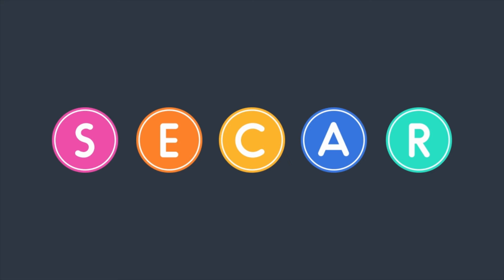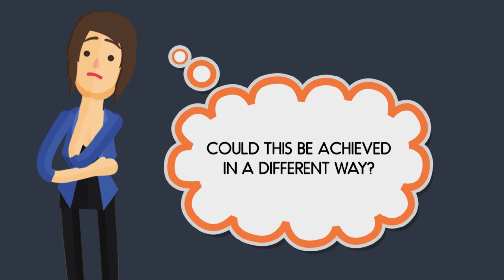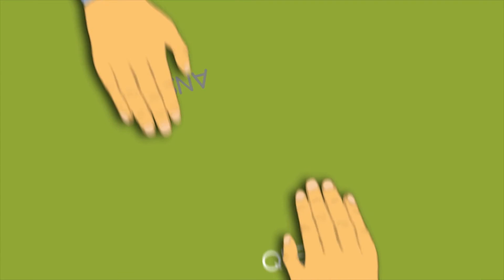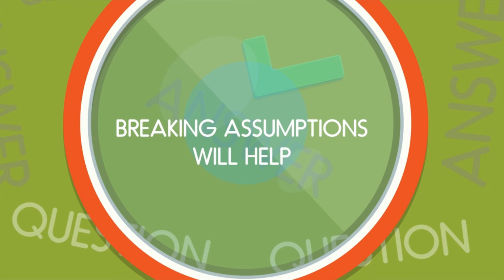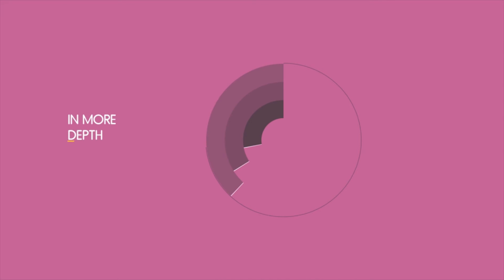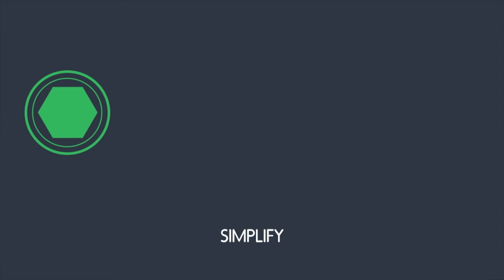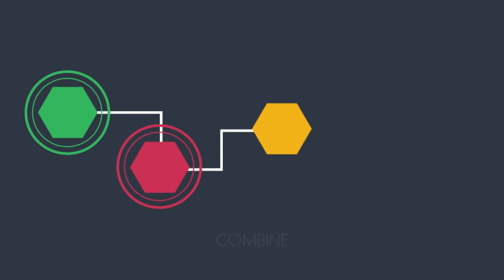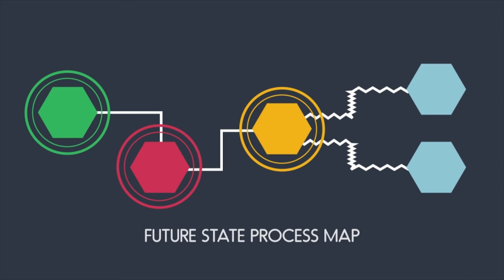SECAR Volume 8: How to use SECAR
Learn how you can adapt to changes in the business world with the SECAR Tool.

"Adapt or perish, now as ever, is nature's inexorable imperative" - H. G. Wells.